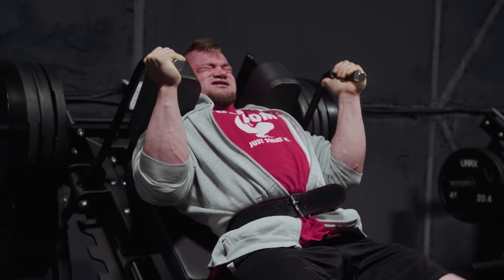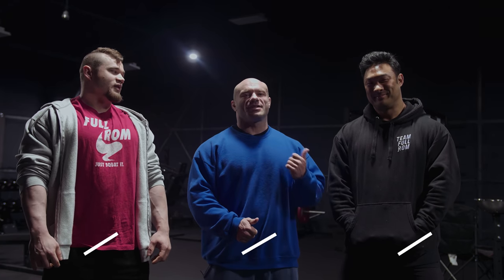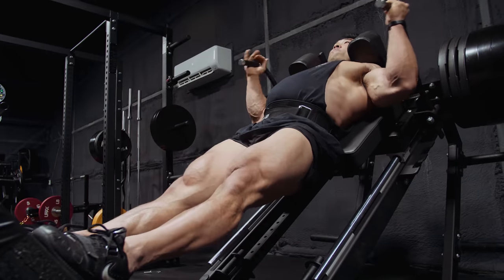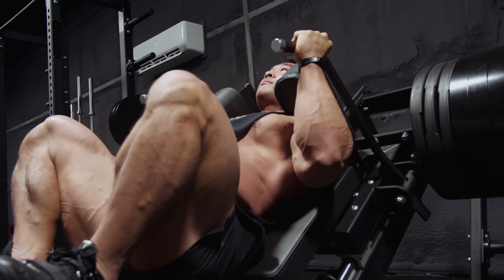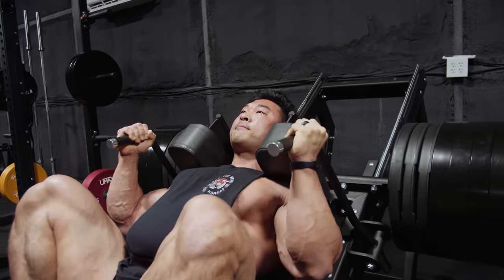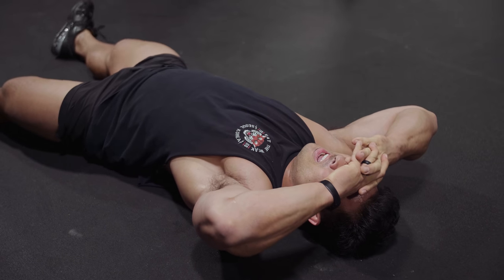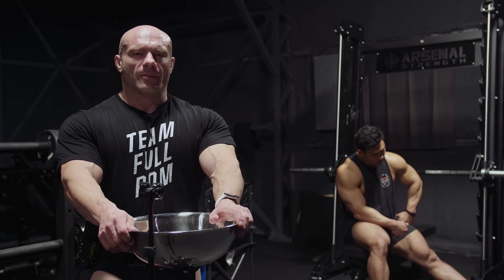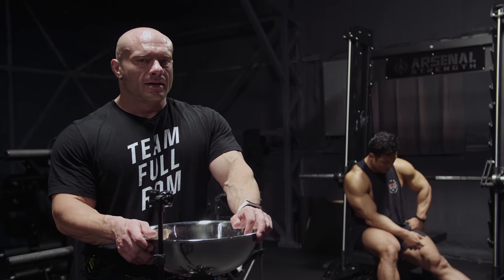RP Crew Monster Leg Workout | Charly and Mike Prep EP #1